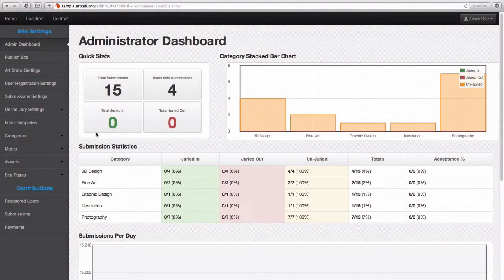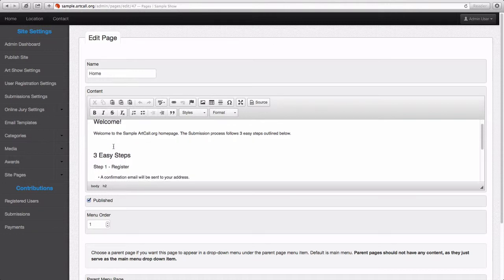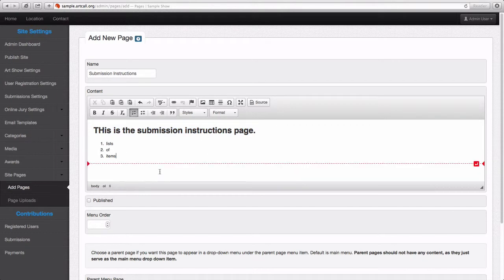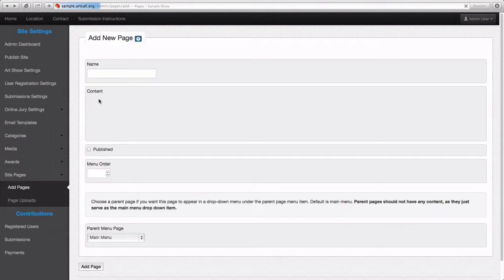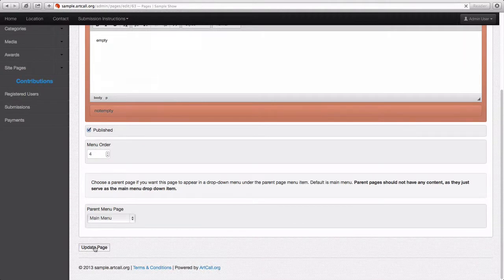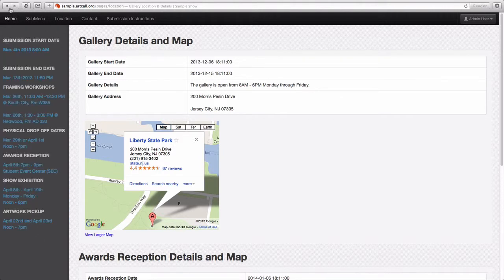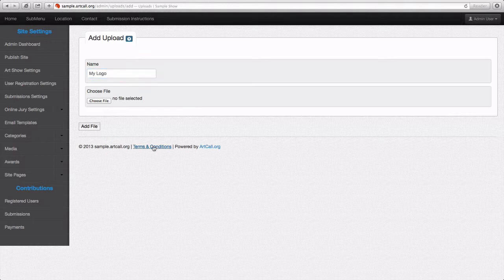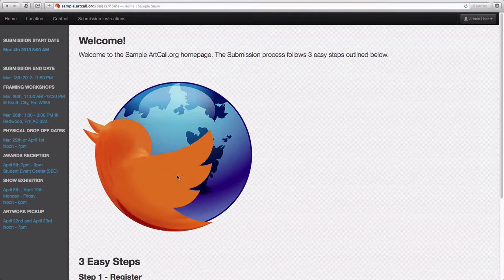Pages-08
Instructional video tutorial for the pages section of your art call for entry hosted on ArtCall.org